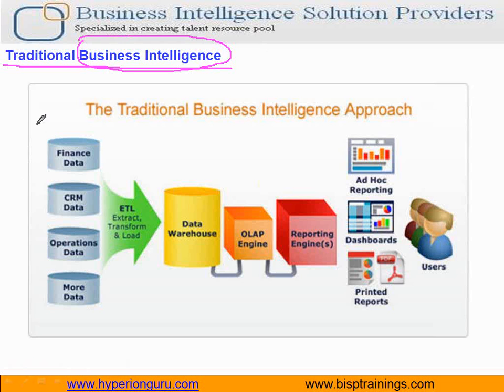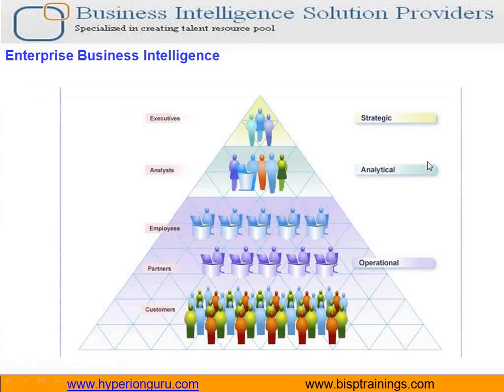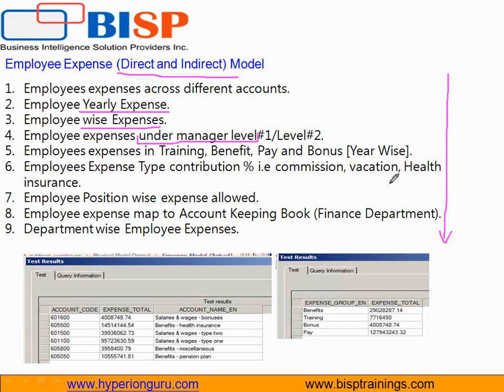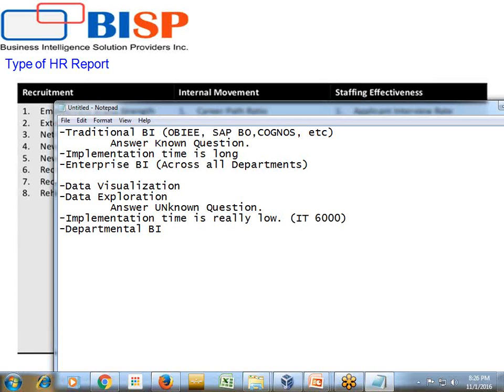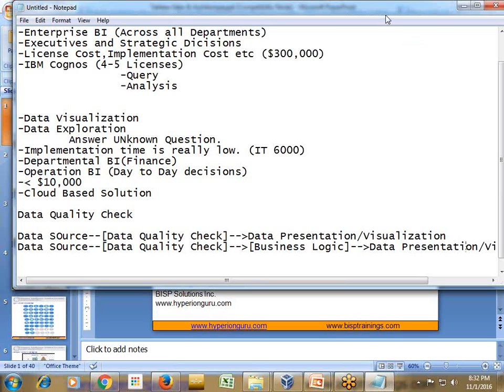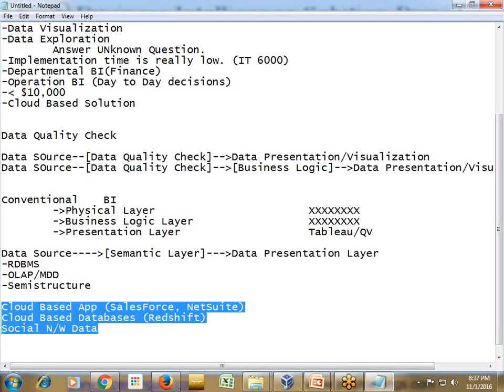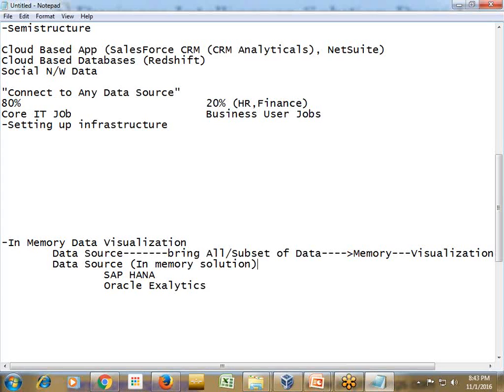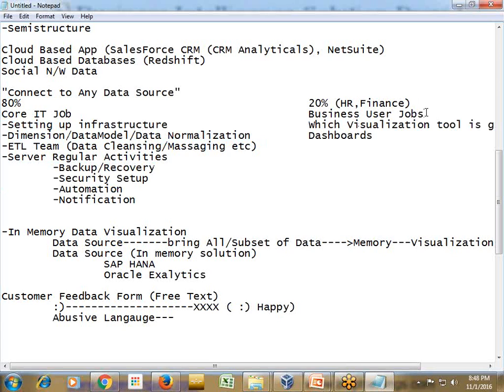Tableau Traditional Vs New Generation BI